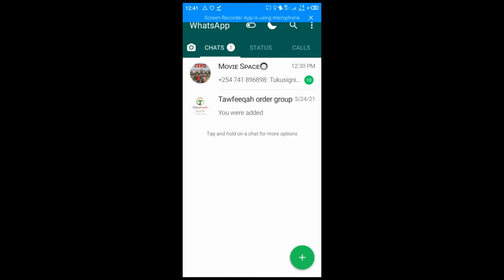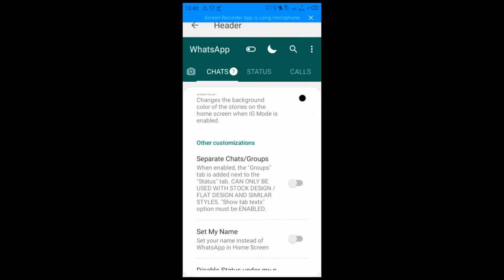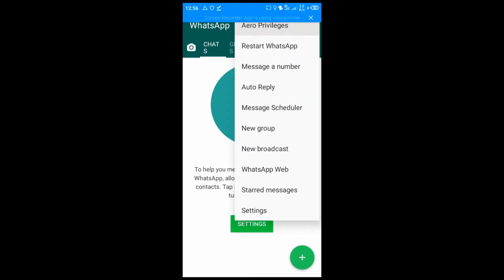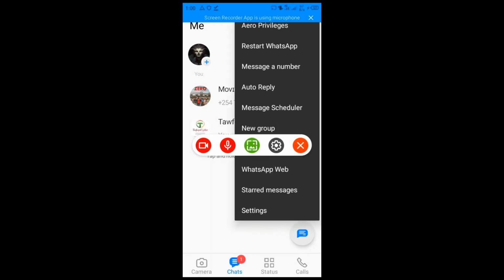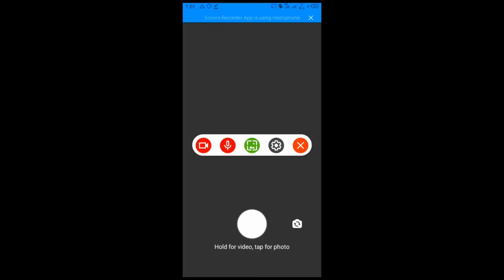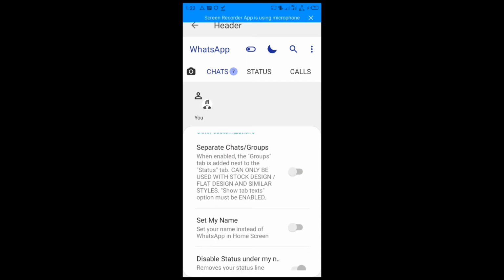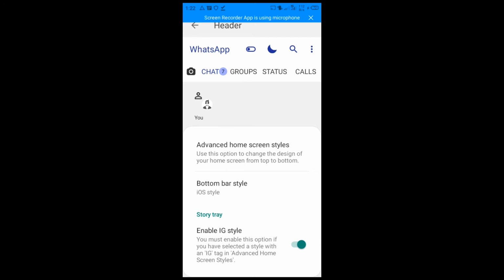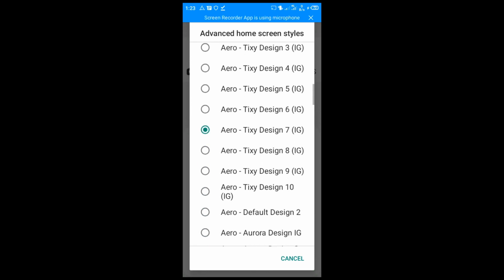SEPARATING GROUP FROM CHATS IN WHATSAPP LATEST | AERO ,WHATSAPP MODS ,THEMES NOT SEPARATING SOLVED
Learn how you can separate chats and group chats to be in deferent columns . Some mods have a problem that i have shown how to fix.